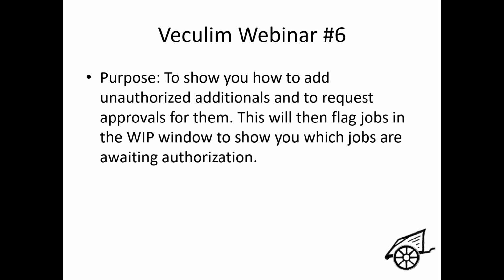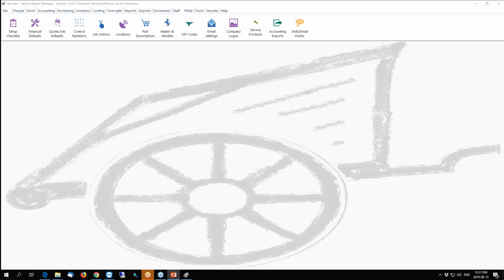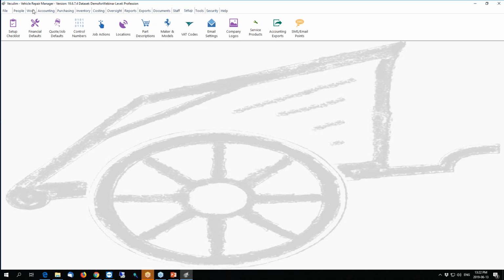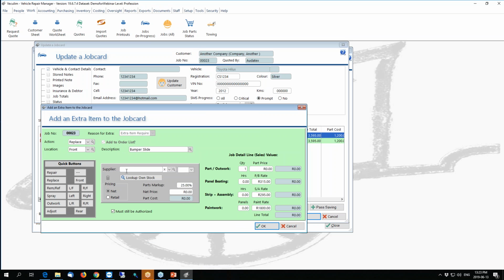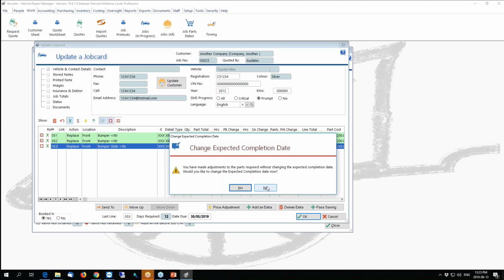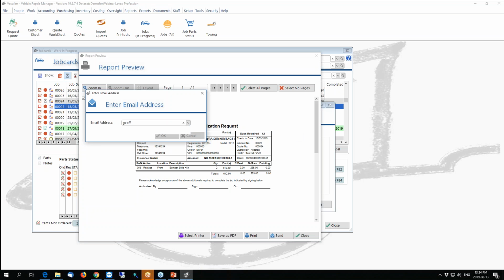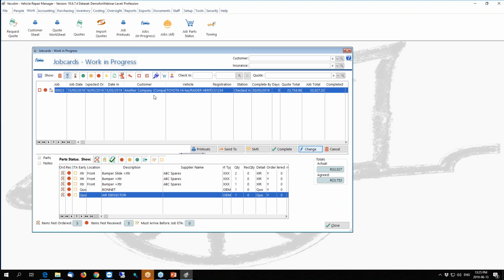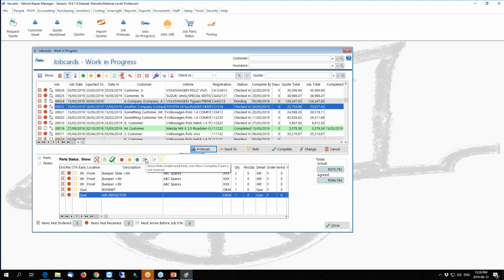Adding Unauthorized Extras and Requesting Authorization